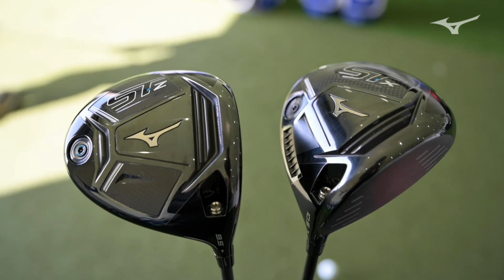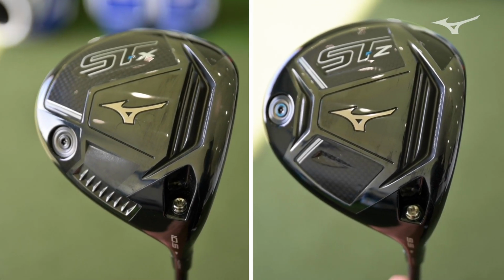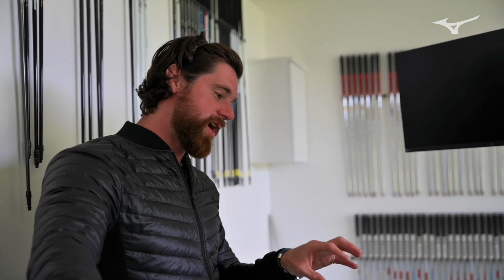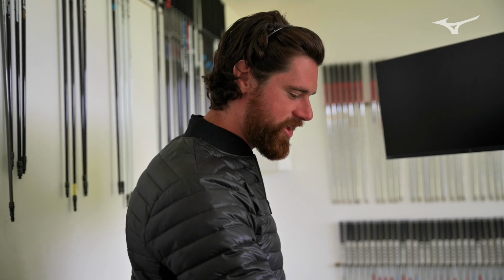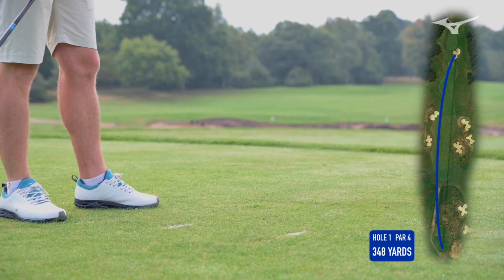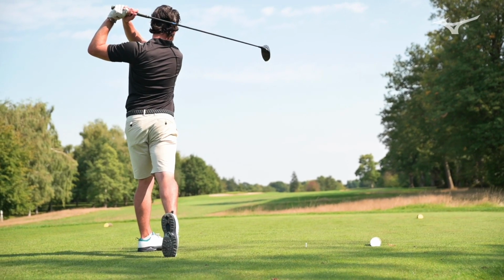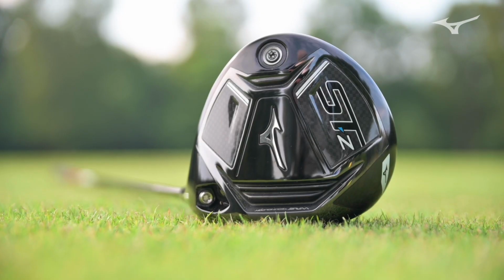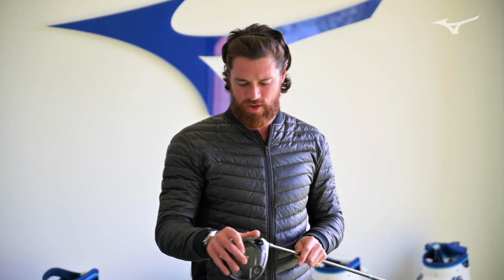Mizuno ST-Z and ST-X drivers: First look with Matt McIsaac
Mizuno's own Matt McIsaac takes an early look at the new ST-Z and ST-X drivers at the Tour Performance Studio - with surprising results.  More at mizunogolf.com